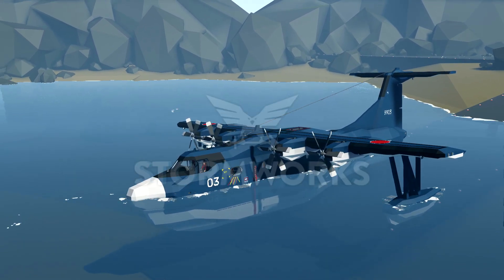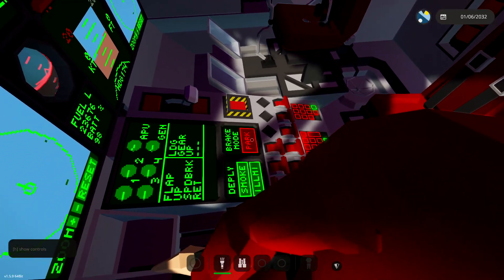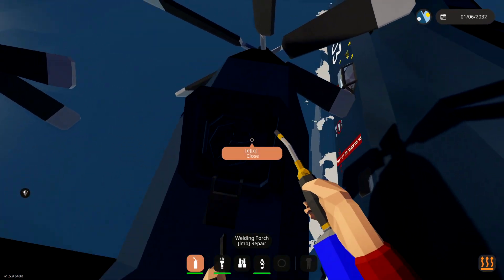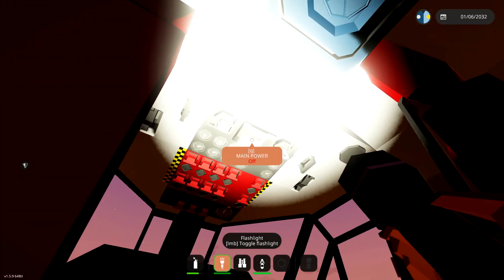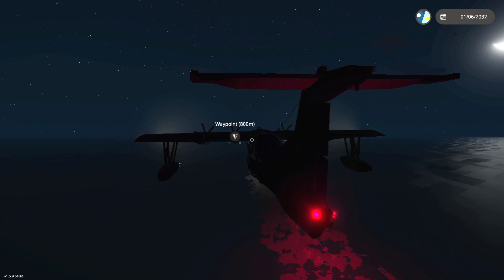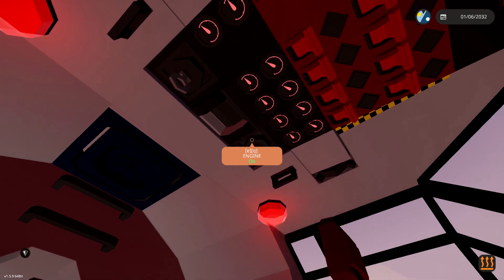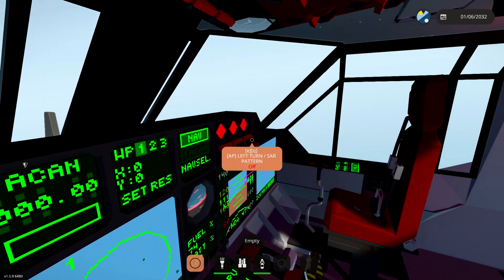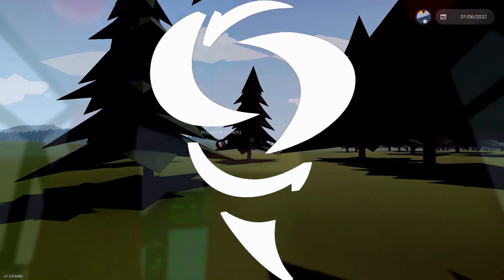IDIOT DIES Whilst TOWING A STRANDED AIRCRAFT In Stormworks!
Join @FranticMatty as he attempts to fly an awesome aircraft around in Stormworks. When things dont go to plan... We have to then retrieve the aircraft using another aircraft? That's right, we're going to tow it into the sky!